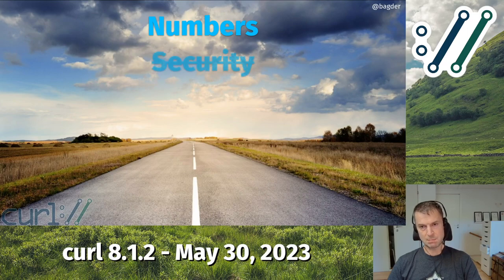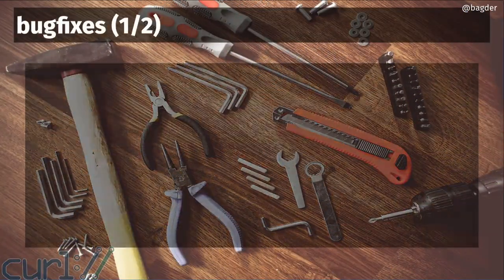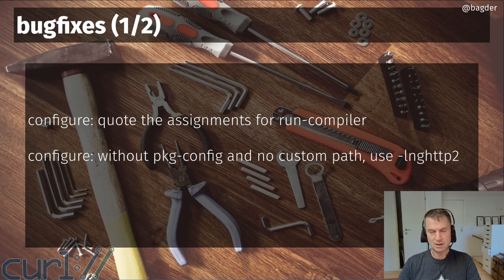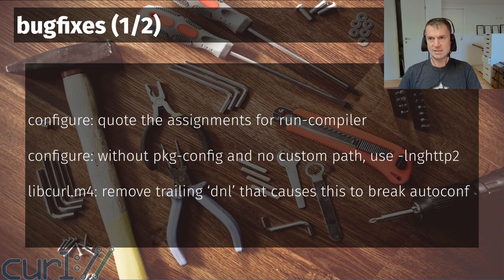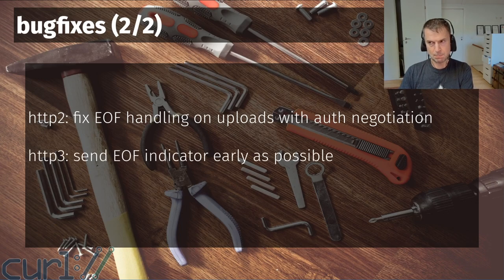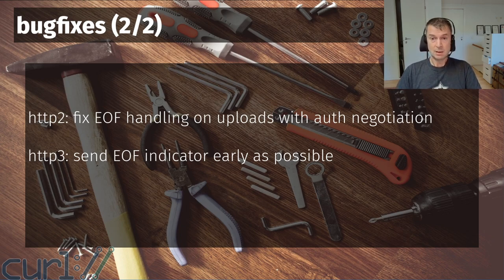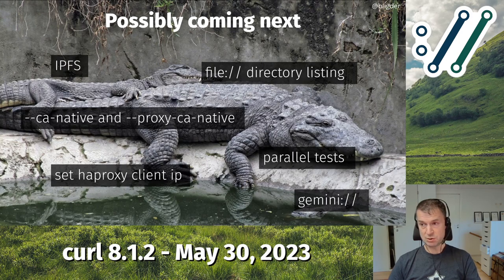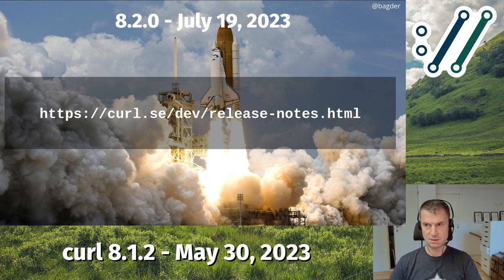curl 8.1.2 with Daniel Stenberg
14 bugfixes